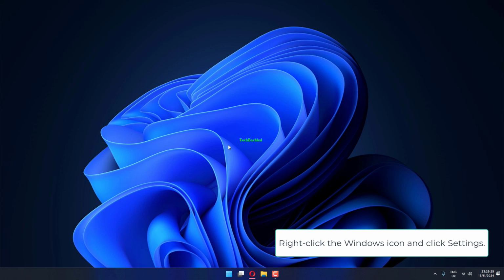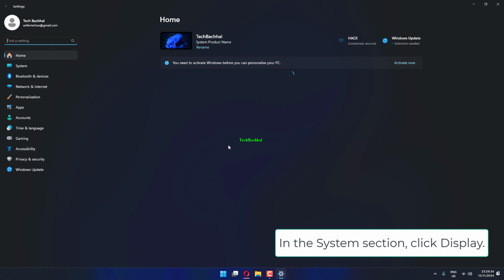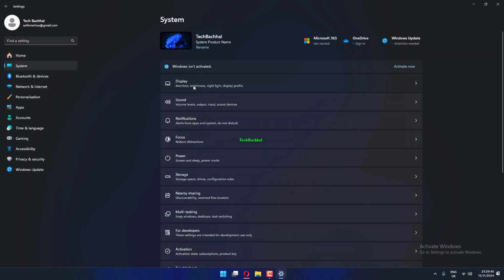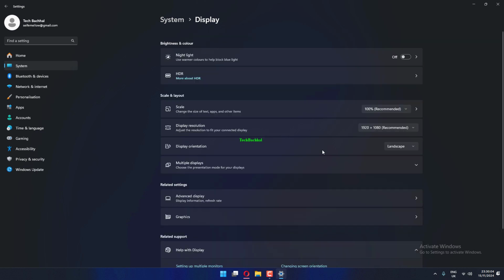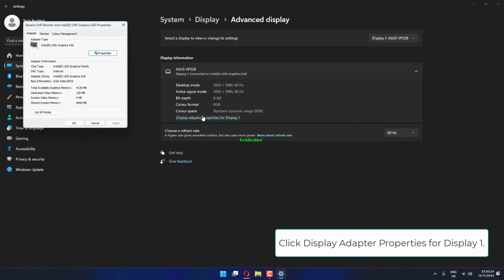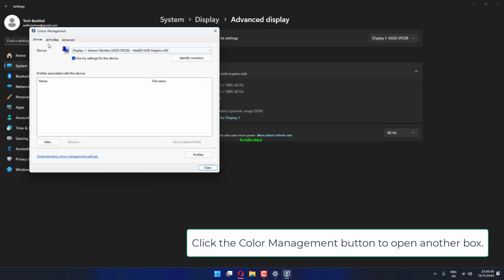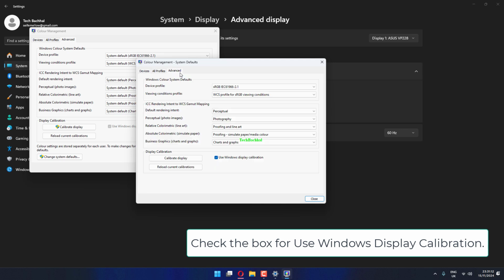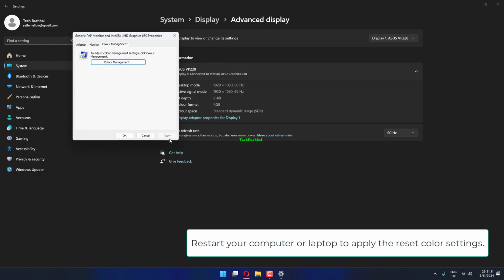How to Reset Color Settings in Windows 11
In this video, we'll walk you through the steps to reset your color settings in Windows 11. Color issues can occur when settings are accidentally changed or altered by updates, causing display problems like distorted colors or poor visibility. Windows 11 provides several ways to adjust colors, but when things go wrong, resetting to default can fix the issue. We’ll guide you on how to restore your color preferences and get your display back to its optimal appearance. Follow along to reset your color settings in Windows 11 for a better visual experience.

00:00 Intro
00:10 Tutorial
01:17 Outro